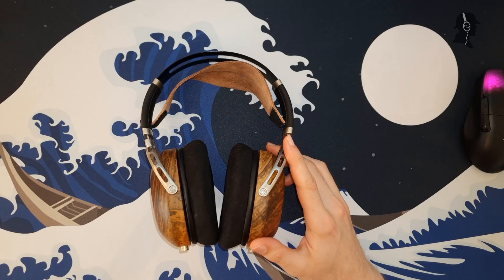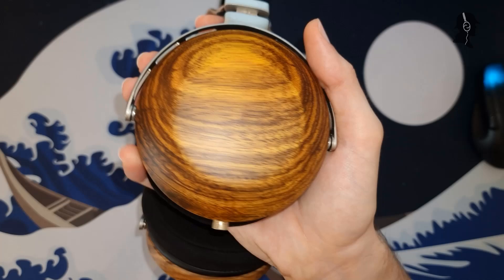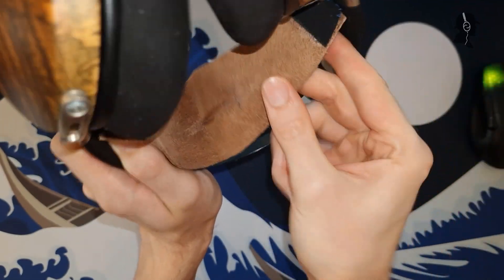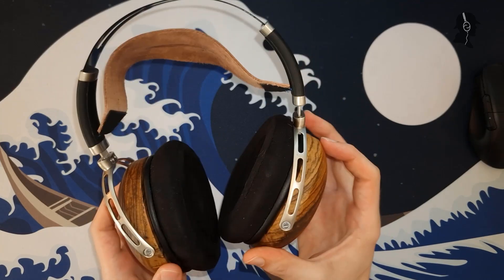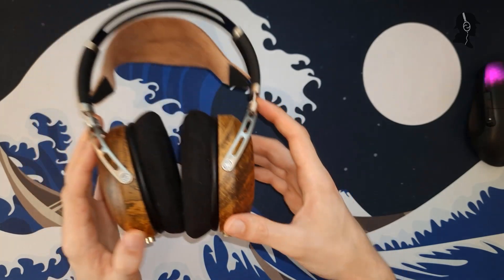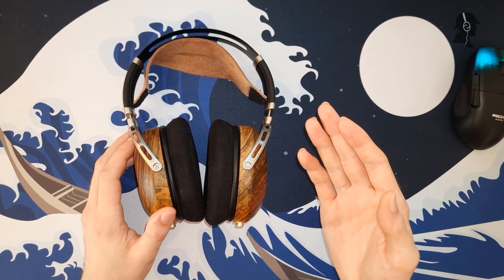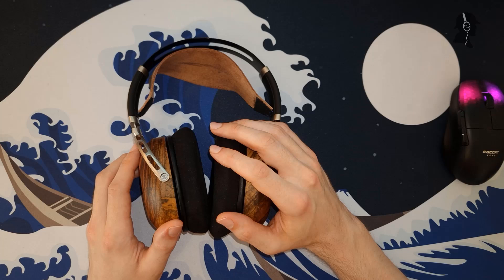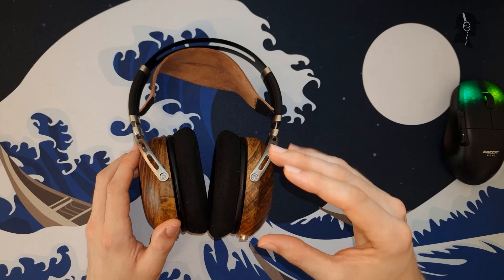My DIY Headphone Review - Aka the Basssspektor!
Hello lads and gents!

Today, I finally took a look at my DIY headphones! So join along when we see what I ended up building!

My song "benchmark" list explanation can be found here (the list itself is updated when I see find nice music I like or songs that work better for certain aspects):

0:00 Introduction
0:37 Packaging & Accessories
0:50 Cable (is cheap)
1:20 Headphone build
7:35 Comfort
8:20 Isolation
9:30 Drivability
10:43 Sound - ...
11:53 Needs EQ :(
12:15 EQ Result
13:37 Timbre
14:00 Upper treble
14:53 Additional energy at 6k needed for the bass-amount
15:24 Mid-Treble
15:56 Lower-Mids
16.20 Mids
17:02 Mids
17:42 The star of the show: bass (is bassass!)
18:58 Bass notes make me giggle
19:57 Sub-Bass only ok
20:20 Bass Summary
20:28 Soundstage, Layering & Imaging
21:37 Separatin, Dynamics & Coherence
22:58 Verdict
24:53 Outro

Donspektor!
Out!